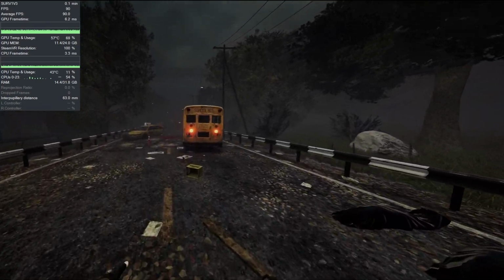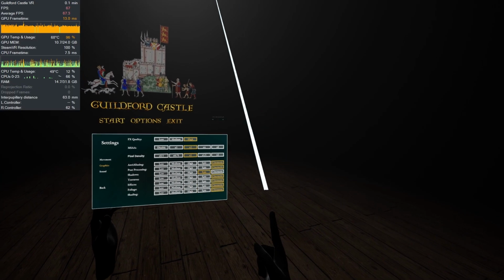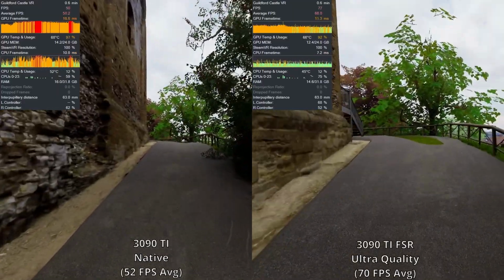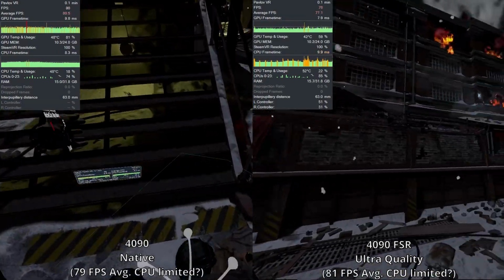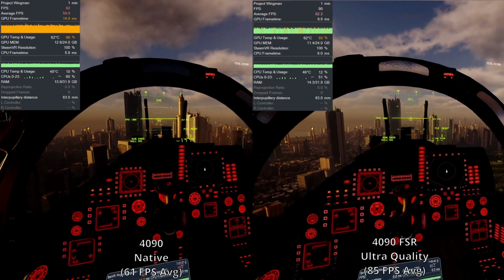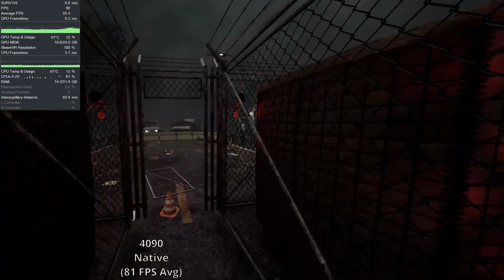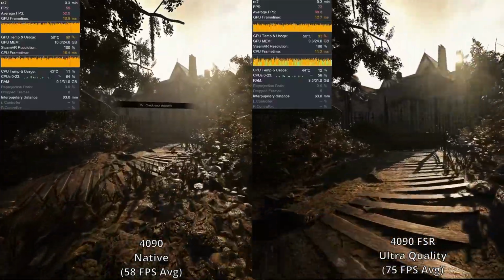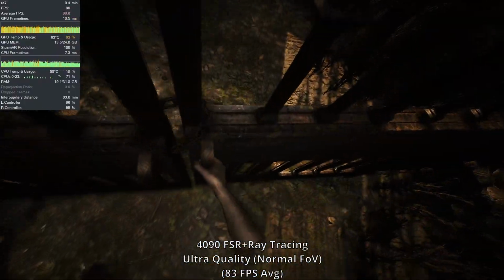RTX 3090 TI vs RTX 4090 A brief look at VR Performance | A MASSIVE jump in the right games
VR is such an insanely demanding medium that everyone's always going for the best they can because damn do they need it.

So, I thought I'd see if the 4090 can properly drive the highest resolution headset on the consumer market and compare it to the previous king, the 3090 TI, who still got beat up bad by this. Is the 4090 finally the card to unlock VR's true potential?

These are just some quick benchmarks and comparisons as I was limited on time to use my 3090 TI. Thought I'd also do some I haven't seen much of yet, because everyone's already done things like MSFS.

Fholger's VR Perfkit used for the FSR mod in all games but RE7

TEST SPECS:
EVGA z690 Dark Kingpin motherboard
RTX 3090 TI/RTX 4090 GPU
Intel i9-12900k CPU
6000Mhz/CL30 DDR5 RAM
4920x3160 per eye for all benchmarks, except for the surprise one at the end of 3800x3160

Timestamps:
00:00 Intro
01:46 Test Configuration and set up
02:48 Guildford Castle - A strong start
04:17 Pavlov VR - CPU still an issue?
05:18 Project Wingman - Sometimes a small uplift
06:42 SURV1V3 - Double performance?
08:17 RE7 VR mod settings
08:52 RE7 VR - Massive gains, still a struggle at large FoV without FSR
10:28 RE7 VR - Almost solid 90hz at normal FoV
11:05 RE7 VR - Ray Tracing at high FPS&Res in VR? YES
11:56 Conclusions